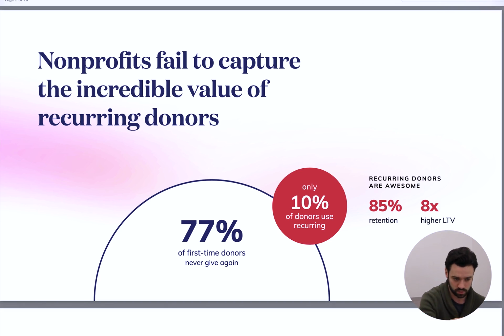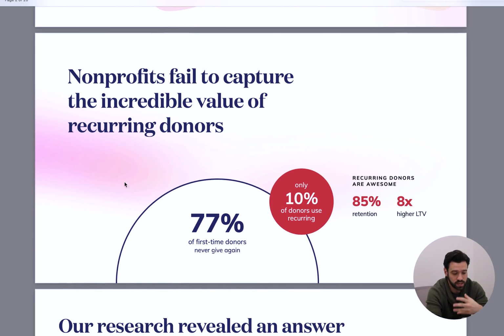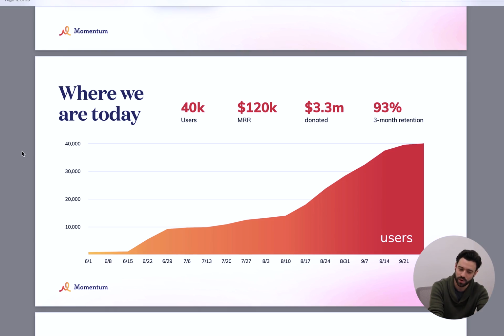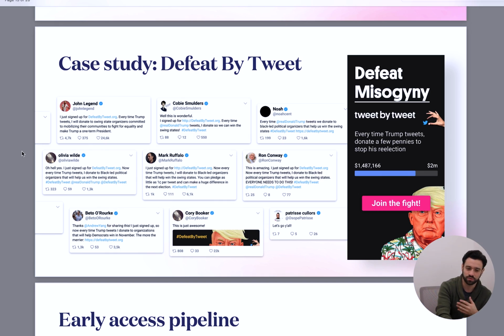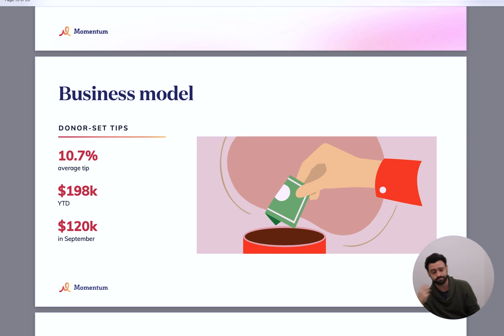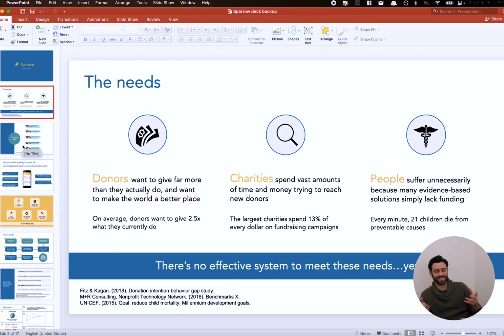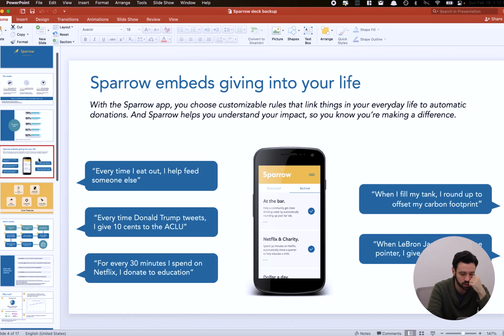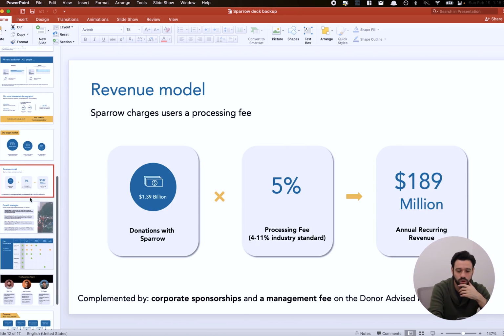Fundraising – Building Your Pitch Deck (5/8)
Ari explains how to create a stellar pitch deck. He walks through Momentum's Seed and Pre-Seed decks in detail, explaining the thought process behind every slide.

Chapters:
00:00 Basic requirements for a pitch deck
04:20 Momentum's seed deck
19:17 Momentum's pre-seed deck
24:28 Tips and common mistakes